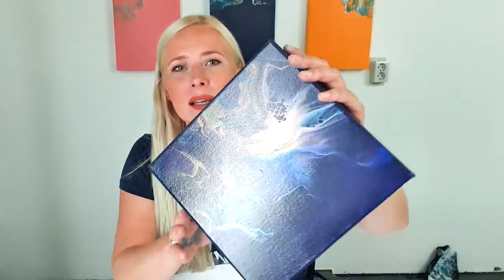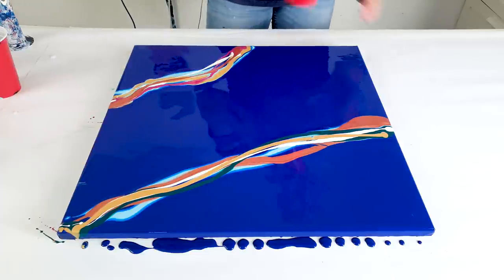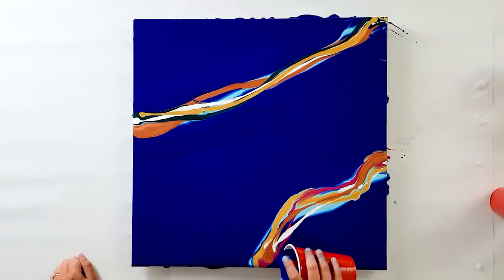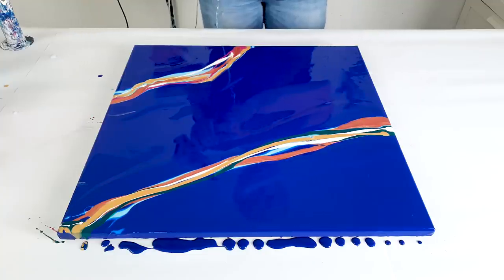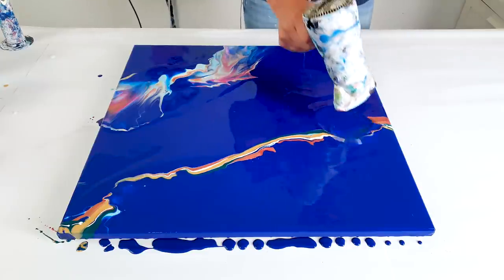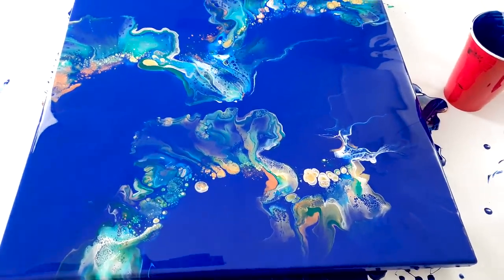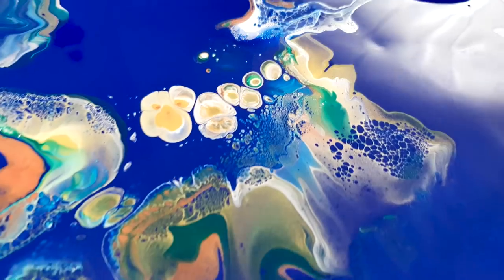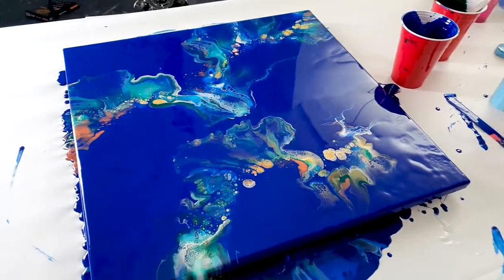TWO Lines Acrylic Pour Painting - BIG Blue & Beautiful / Ocean Fluid Art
- Since all the mini winsor blue base paintings turned out so gorgeous, I am making a Big Blue acrylic pour here. I decided to do a dutch pour with two stripes in different colors. One more cool tones and the other with a vibrant Magenta. I love the endresult a LOT and will be posting the dried version on my instagram and facebook :-).

Time Stamps
0:00 Intro - Fluid painting
1:43 Layering the 2 lines
3:58 Blowing the fluid paint out
4:31 Retouching and tweeking
6:38 Surprising end result!

acrylicpouring fluidart dutchpour Become a supporter of my channel and get Exclusive Perks❤️